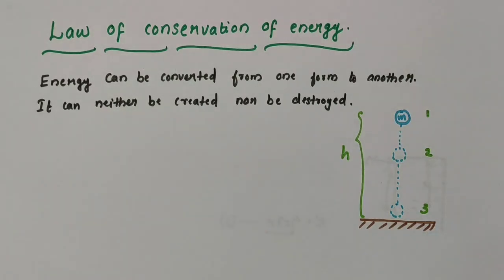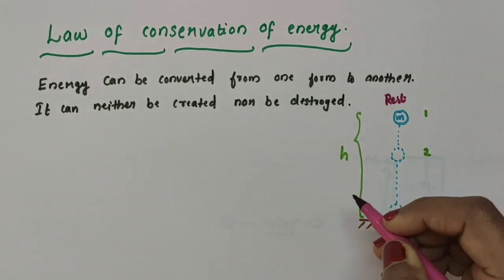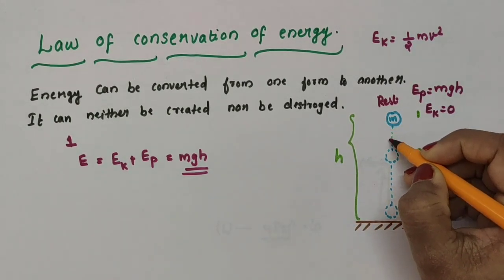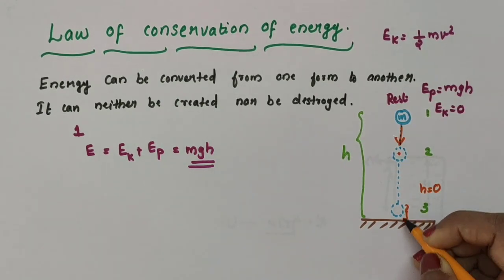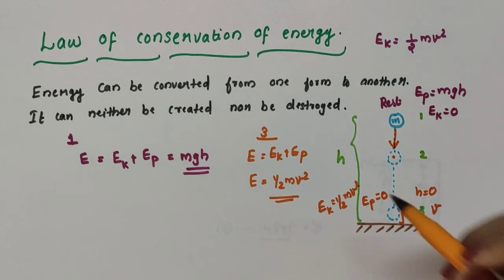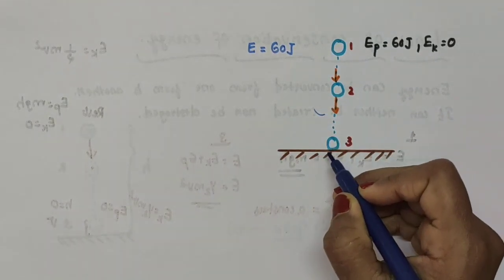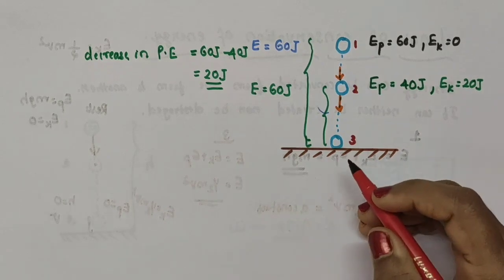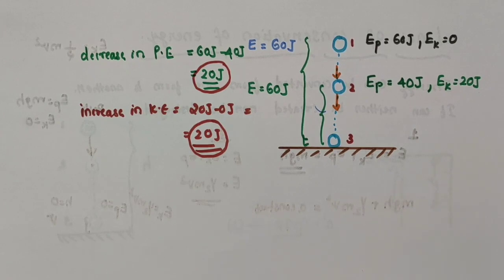Law of conservation of energy // Class 9 Physics //Chapter 11 Work and Energy